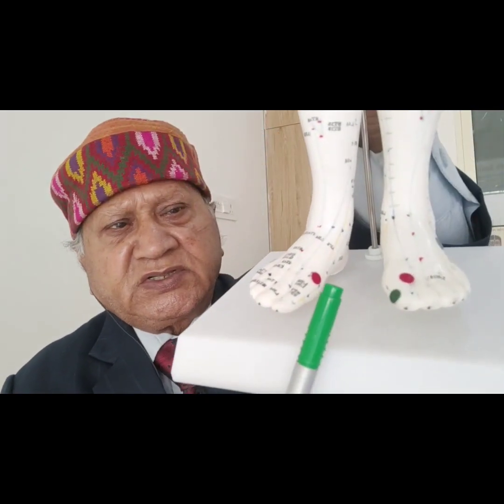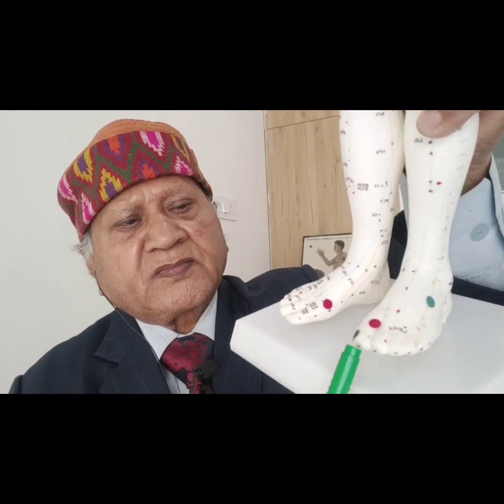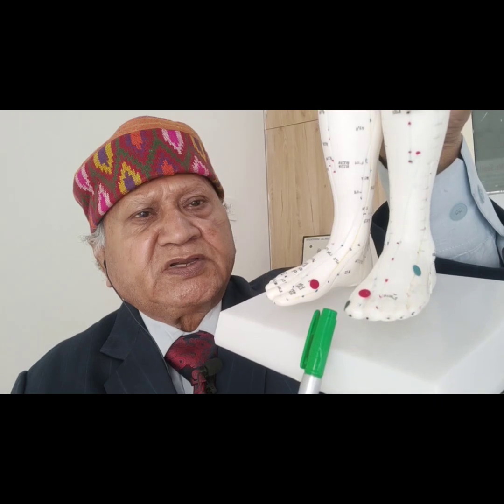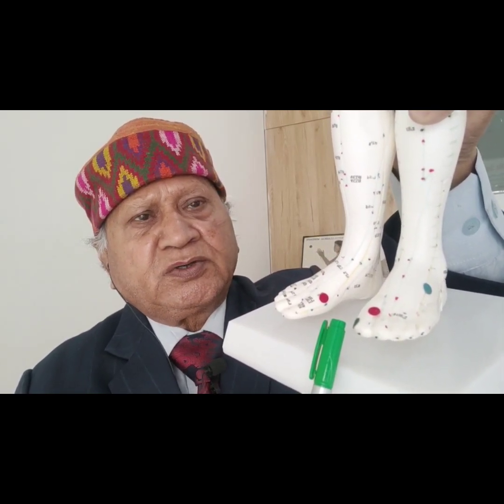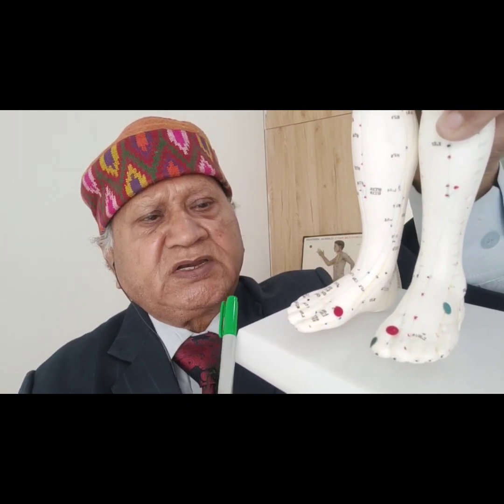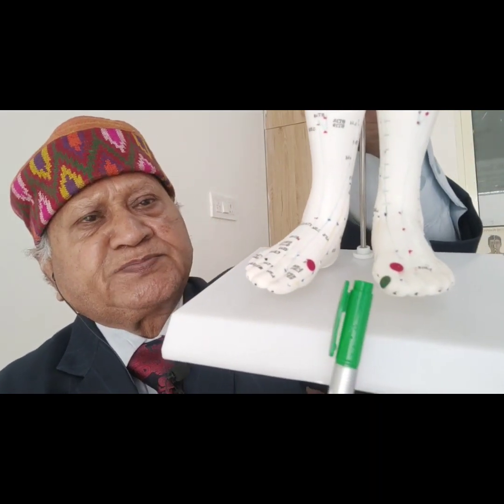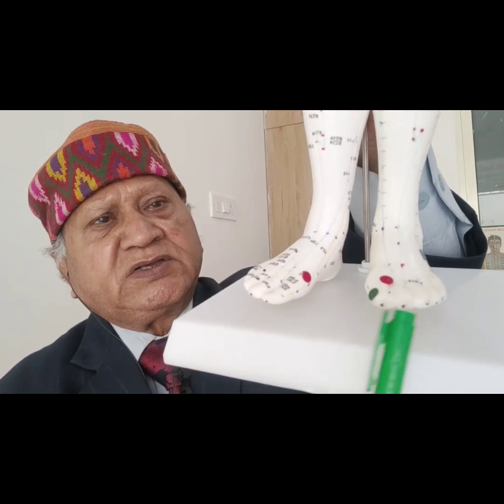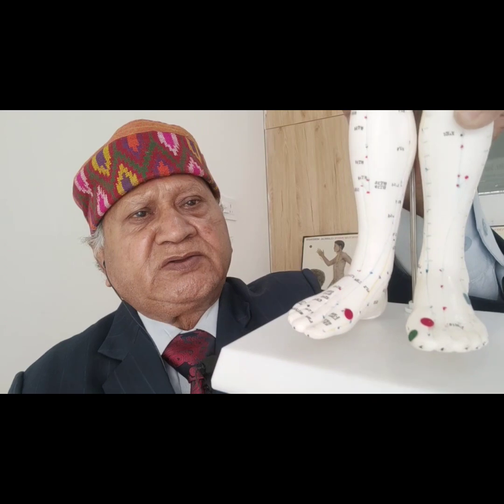jing well point spleen 1and color medicine @AIHR integrative healthcare